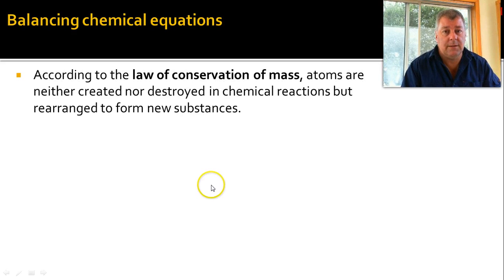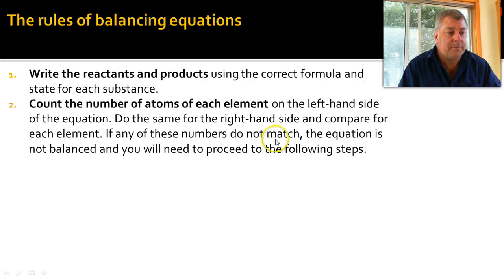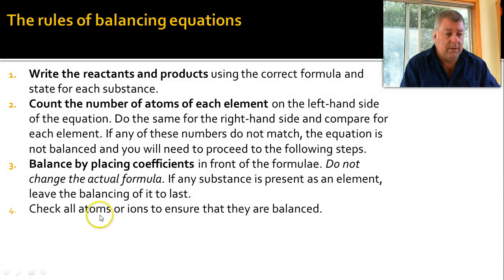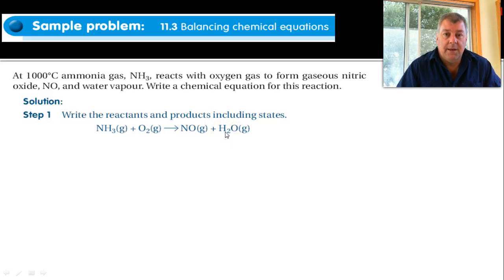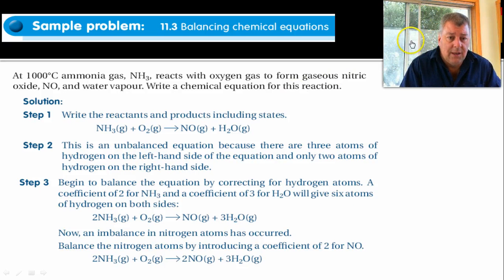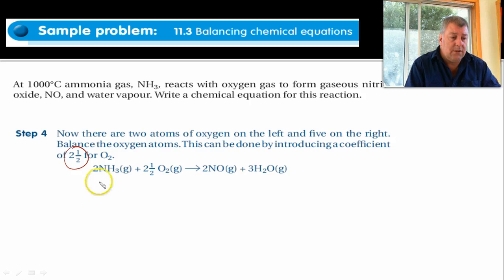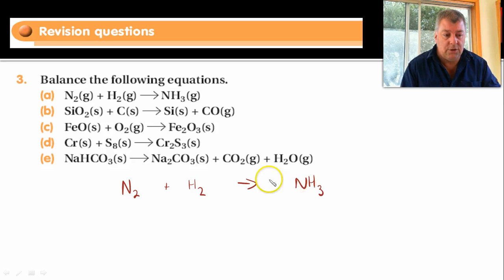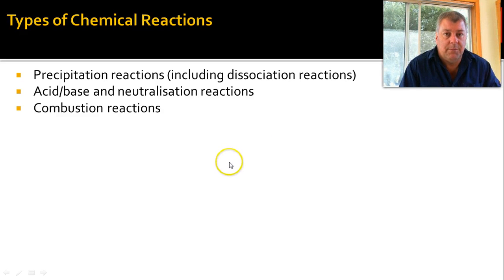PhysSci 3 2 Chemical reactions